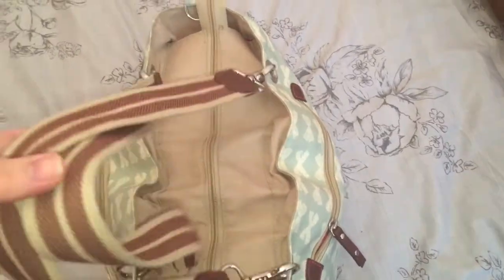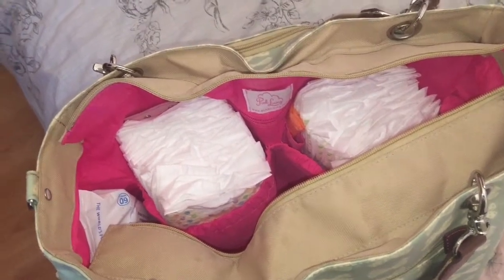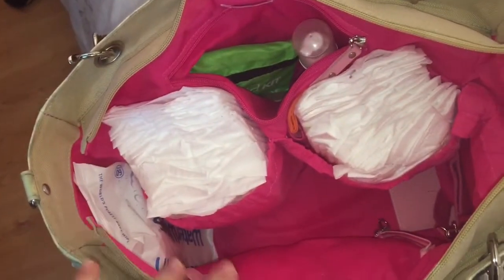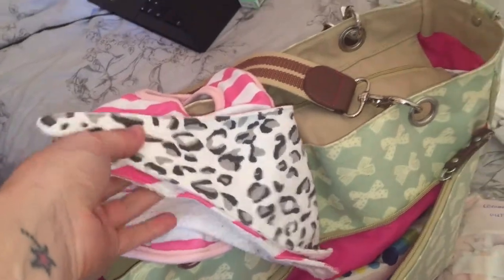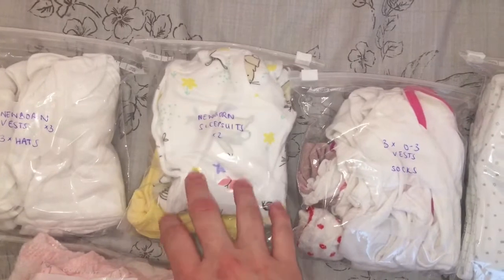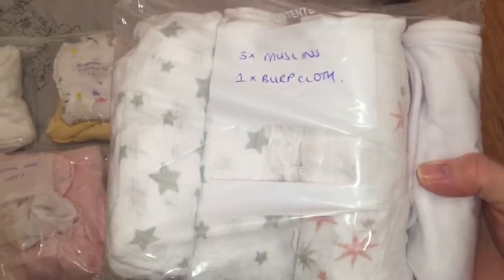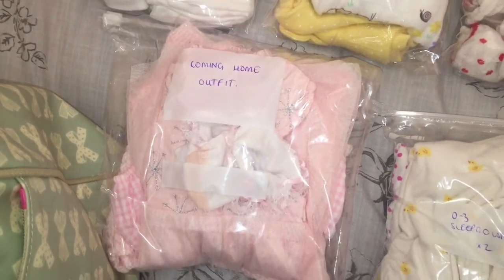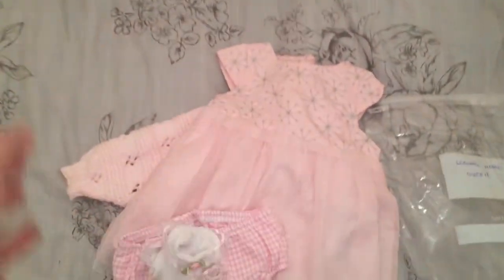WHAT'S IN MY HOSPITAL BAG FOR BABY | LABOUR & DELIVERY BAG | My Fashion Cupboard Baby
Hi everyone!
At 36 weeks I decided it was time to start packing my hospital bags - in this video I am sharing what I have packed for baby girl and I will upload a separate video taking you through what I have packed for myself. As this is the second time around I feel I have a better idea of what I actually need but I'm also hoping I will be in hospital for the minimum amount of time and need much less than this!

I have listed below what I have packed to give you a handy list - let me know if you think I have missed anything!

I have packed the vast majority of things for baby in my changing bag which is by the brand Pink Lining from Zulily.

WHAT I HAVE PACKED FOR BABY:
- 20 newborn (size 1) nappies/ diapers (plus I will keep the remainder of the packet in the car just in case)
- Waterwipes
- Johnson's Baby Cotton Squares
- Scented nappy bags (from B&Ms)
- Assure hand sanitizer
- Changing mat (Poundland)
- Bibs x 3 (Tesco)
- A few random bits that are more to keep in the changing bag than for the hospital visit itself (First Aid kit, lip balms for me, hair ties for Elena)
- 3 white newborn short sleeved vests (Mothercare)
- 3 white newborn hats (Mothercare)
- 2 newborn sleepsuits with built in mittens (Nutmeg at Morrisons)
- 2 x 0-3 Sleepgowns (Carters)
- 4 newborn sleepsuits with built in mittens (Next) - gender neutral
- 3 x 0-3 month short sleeved vests (Mothercare and M&Co)
-2 x newborn socks (Primark)
- 2 x grey star print muslin cloths (Primark)
- Aden & anais muslin/swaddle
- Over shoulder burp cloth (Poundland)
- Going home outfit - hand knitted pink cardigan; pink dress newborn size, gingham pink underwear, socks (Poundland)

I also have the car seat with infant insert & a blanket ready to go into the car when the time comes!

I have packed the baby's clothes in large zip lock bags (I got mine in Tesco) to make them easier to pack, keep them clean and make it really easy for my husband to see where things are. I also did this  with my first baby and I found them really useful to put dirty clothes in for taking home to get washed too.

Venice Beach - Topher Mohr & Alex Elena